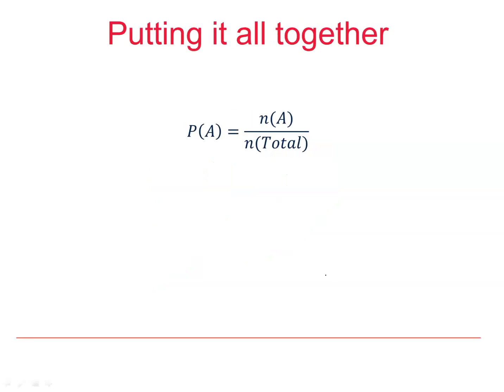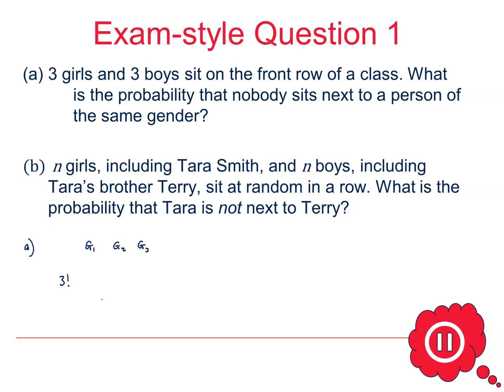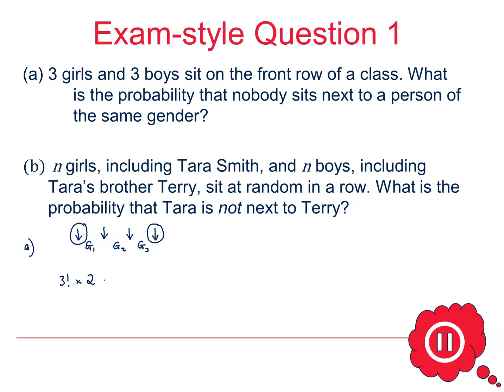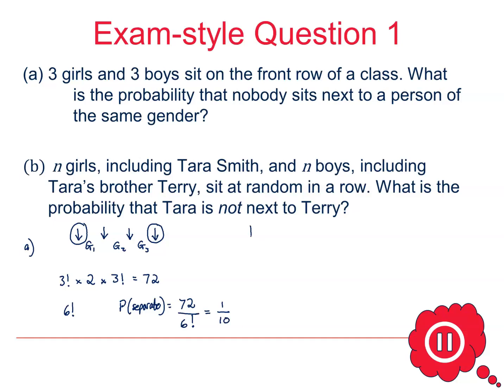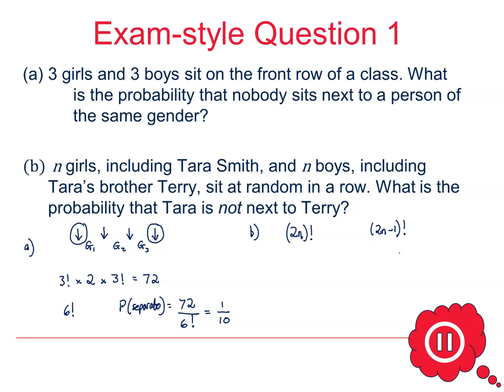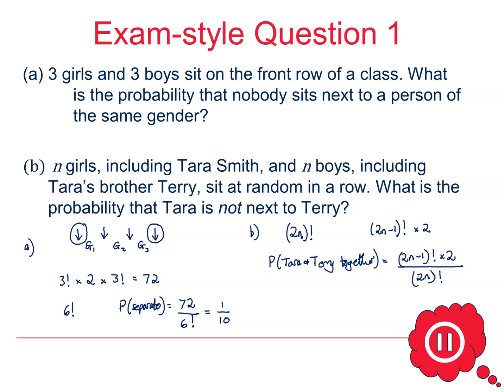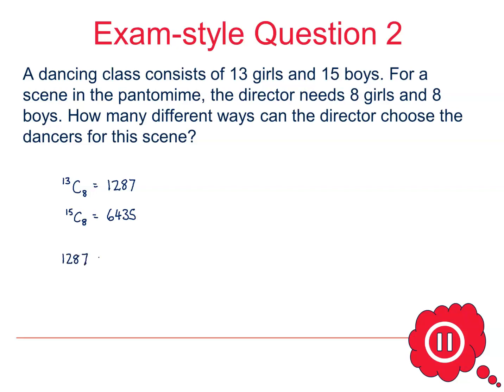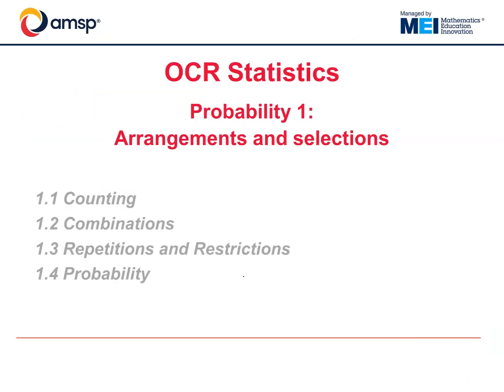OCR Statistics: Probability 1-4